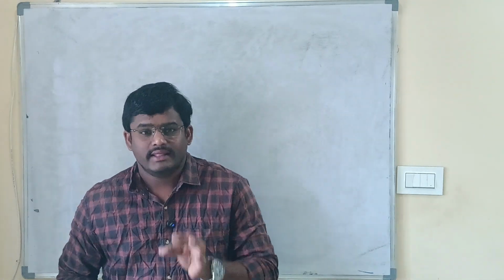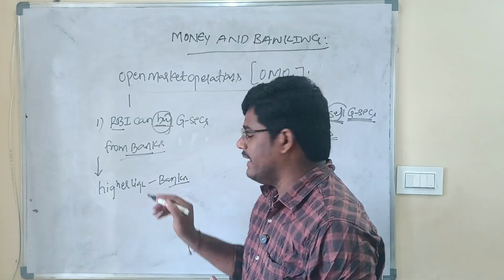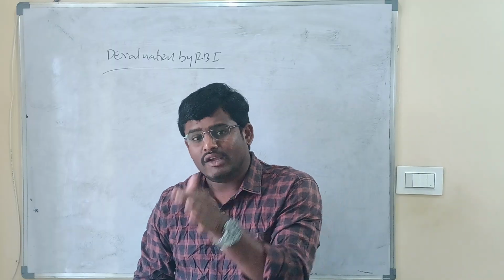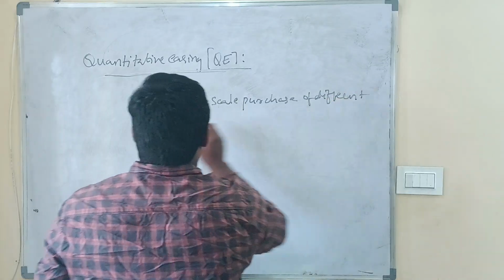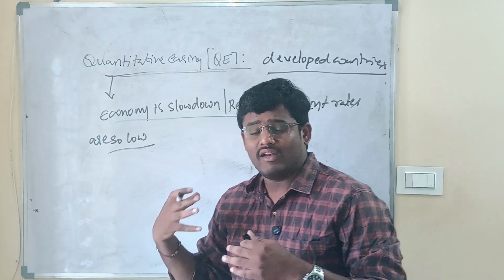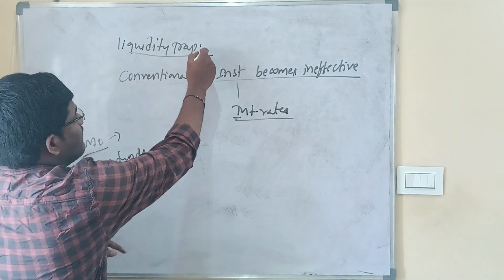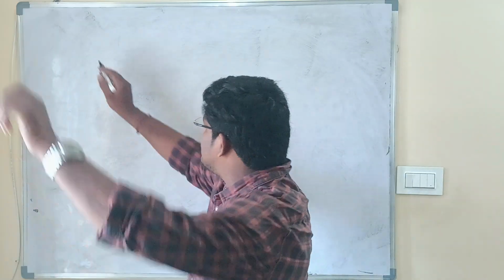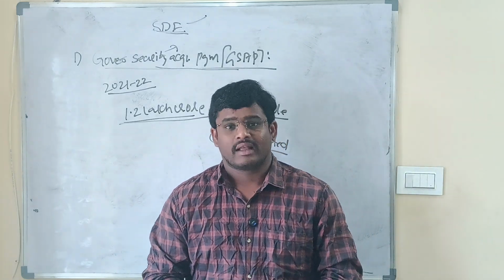moneyandbanking upsc indianeconomy appsc tgpsc